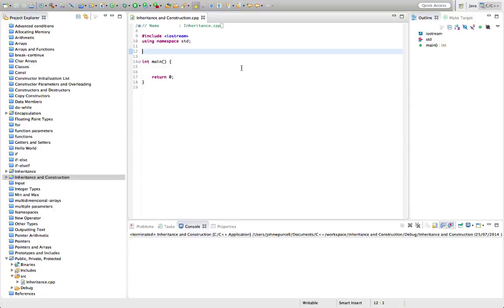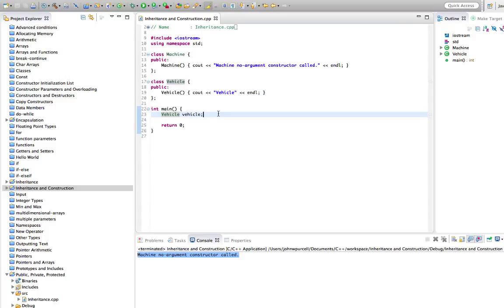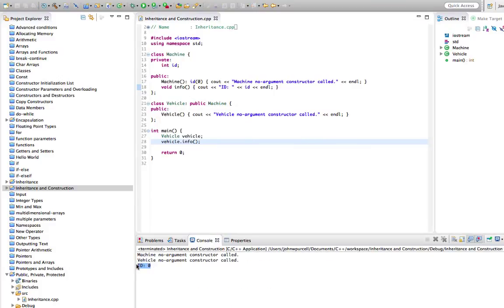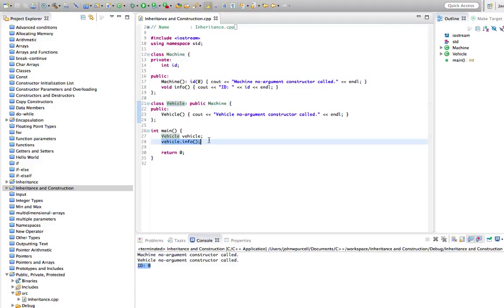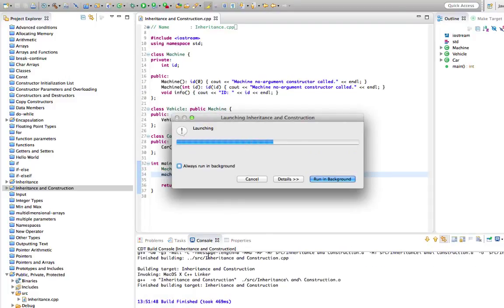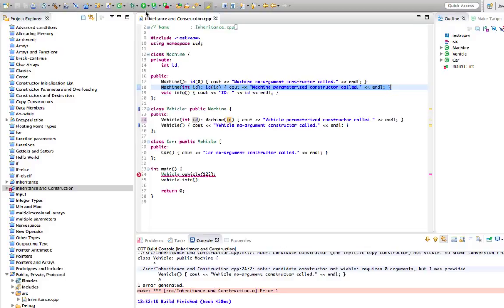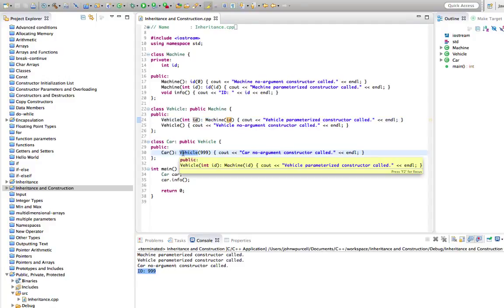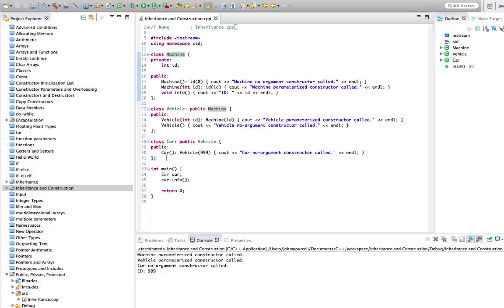C++Tutorial for Beginners 53 Constructor Inheritance